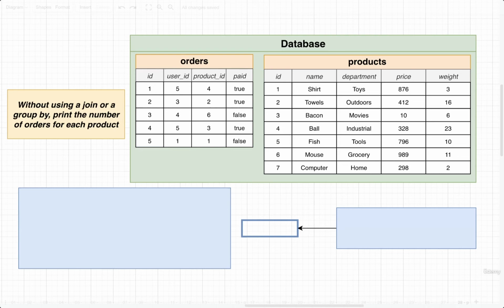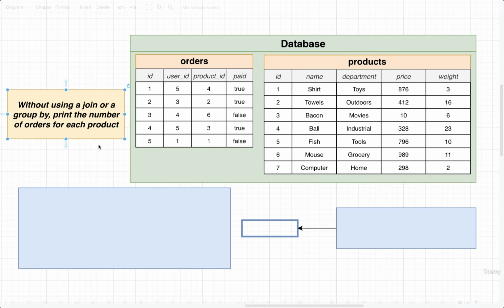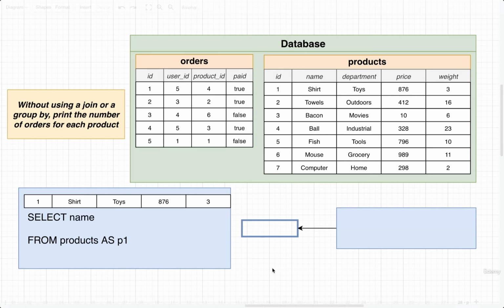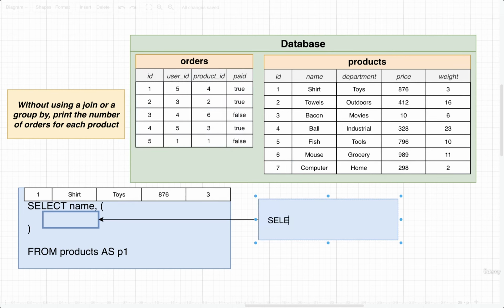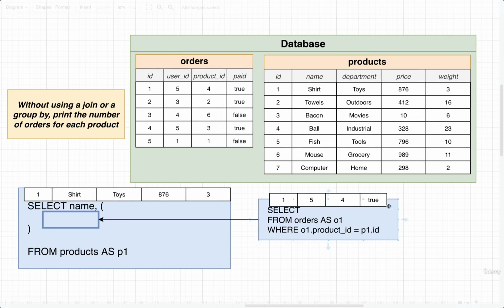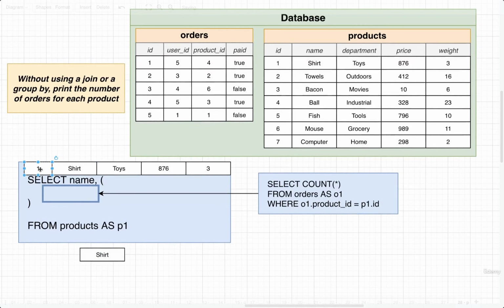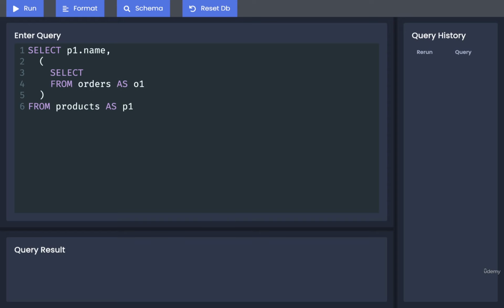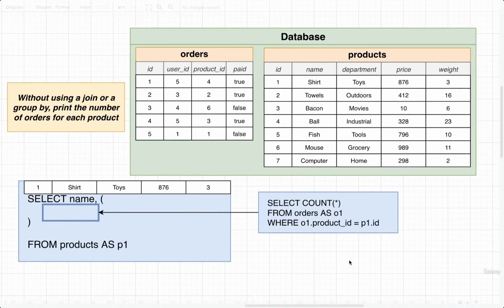More on Correlated Subqueries